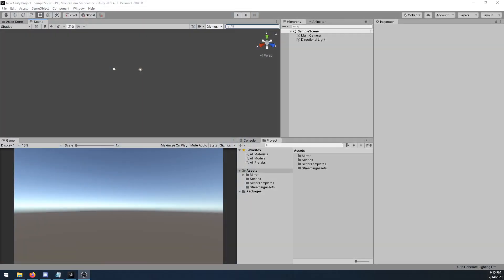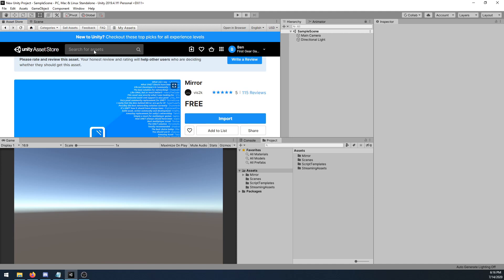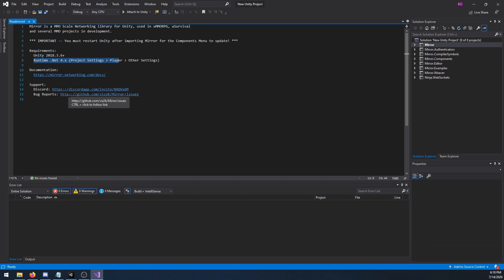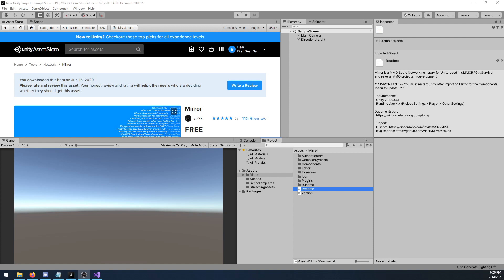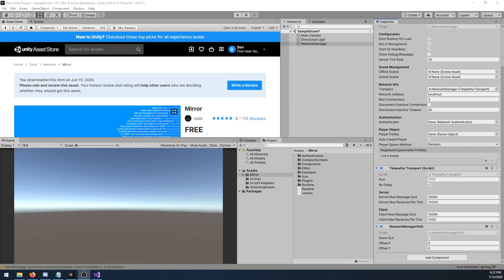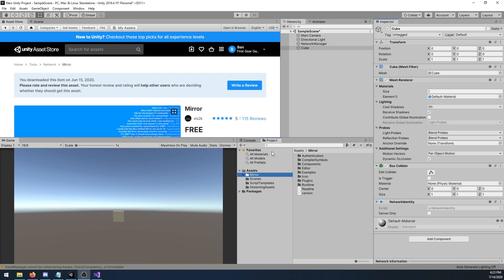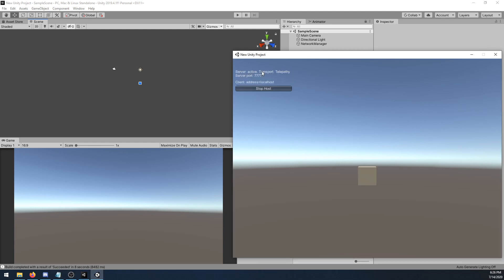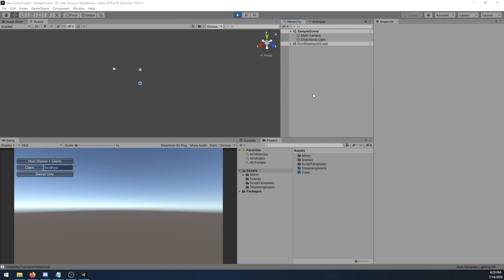Unity Multiplayer With Mirror - Setup (Freebie)